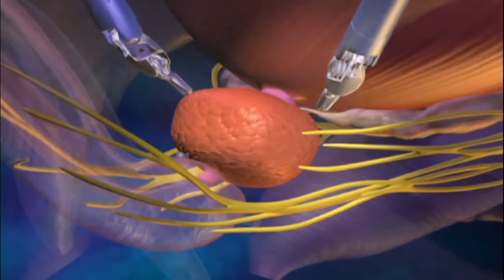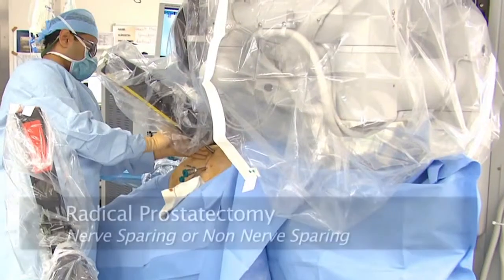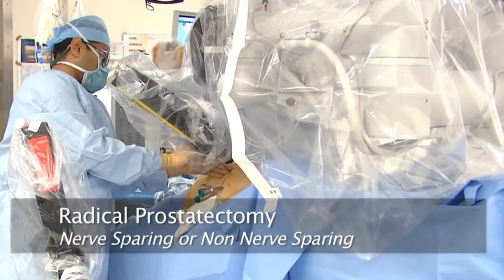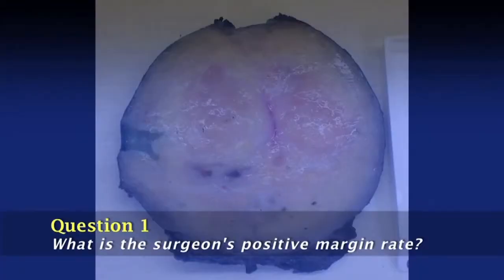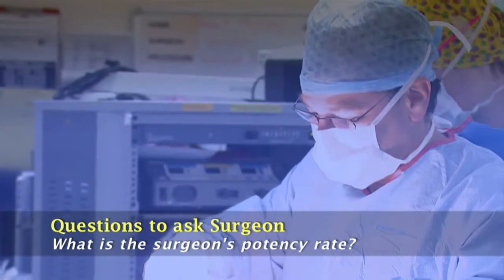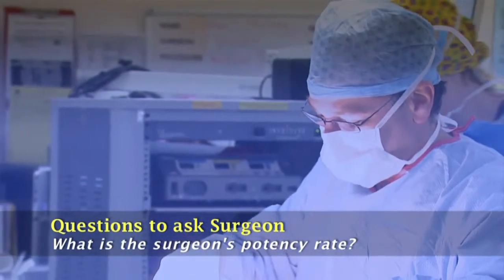Robot Assisted Prostatectomy Results